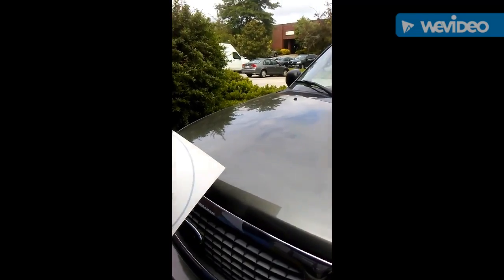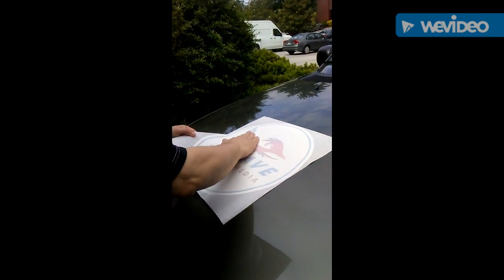Mojave Auto Fleet Graphics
Samples installation of Mojave Digital Media Vehicle Wrap ( SPMVW2)
This gray-pigmented, re positional adhesive quality vehicle wrap film is recommended with a over laminate. Its is printed using Eco- Solvent, Solvent, UV or Latex based inkjet printers.